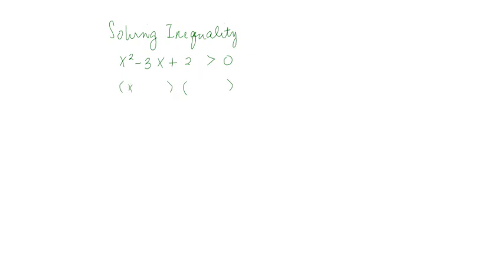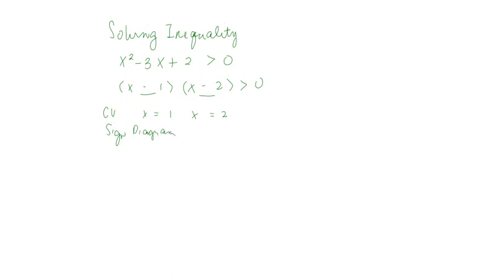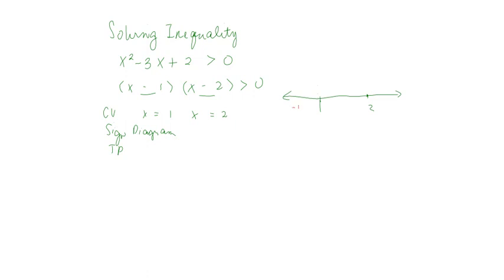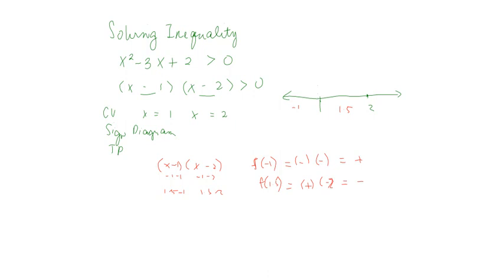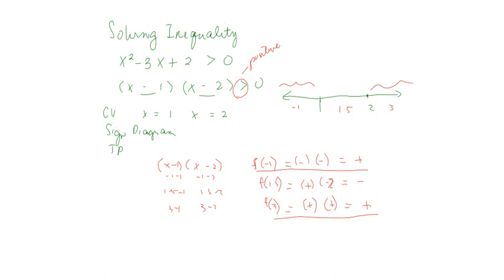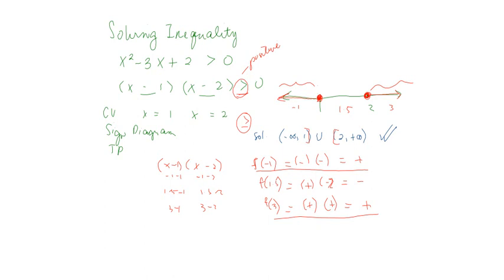AA Review Inequality